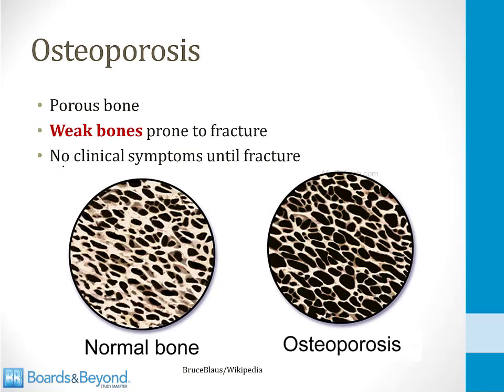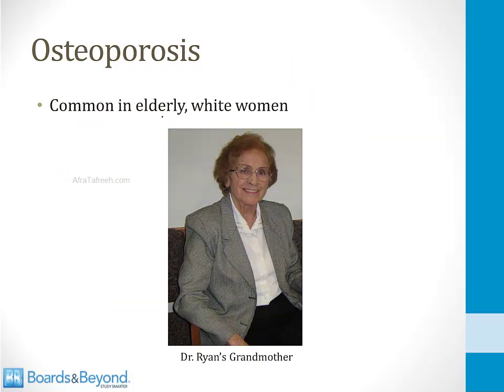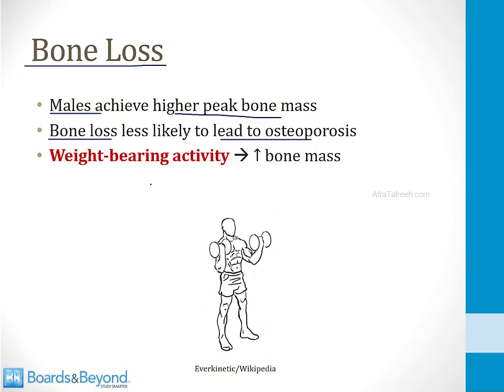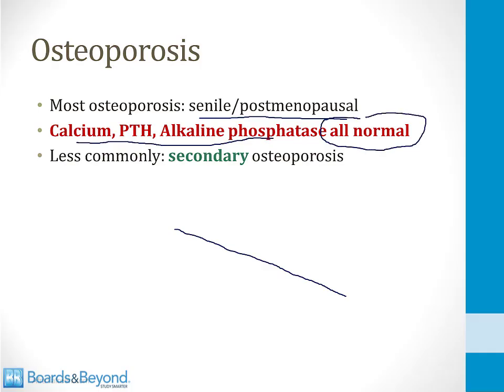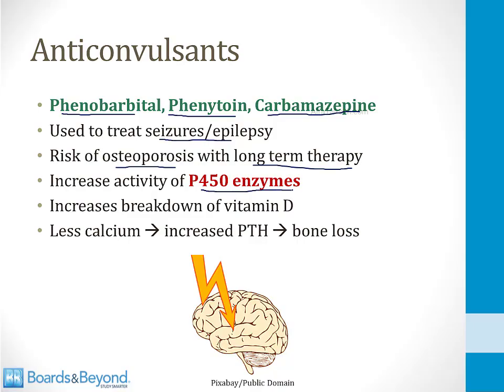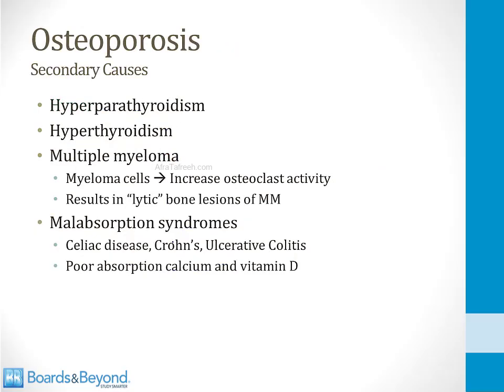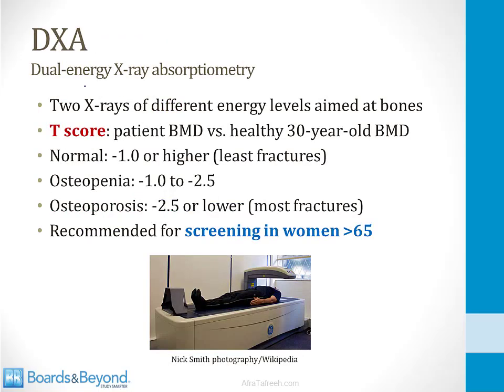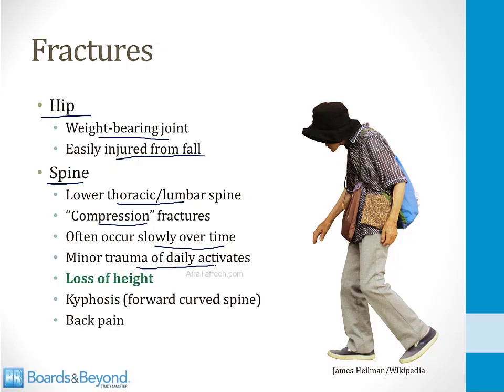Musculoskeletal 3 Pathology 2 Osteoporosis